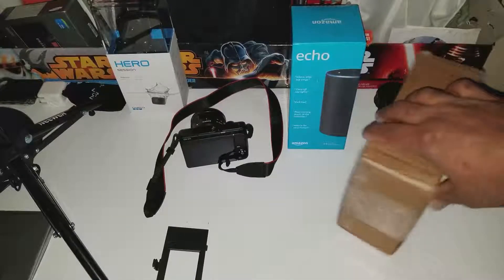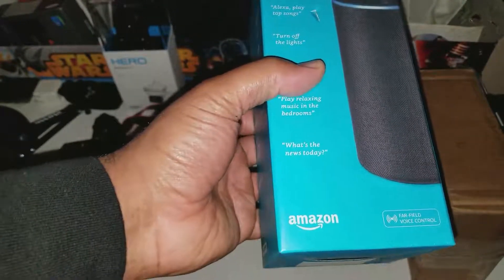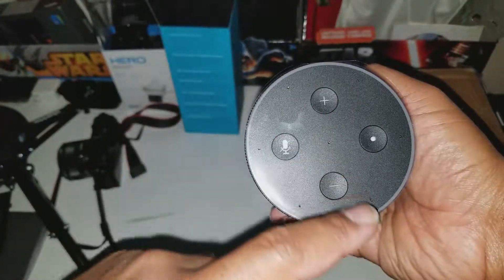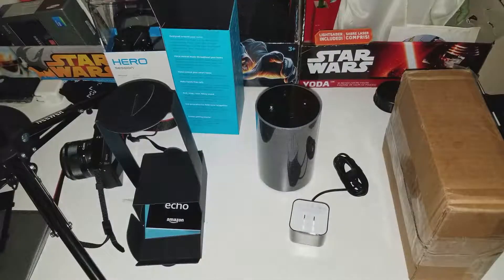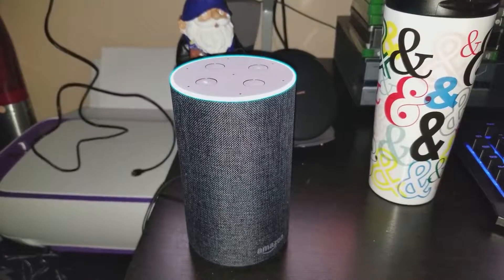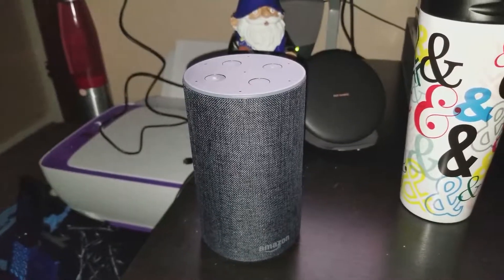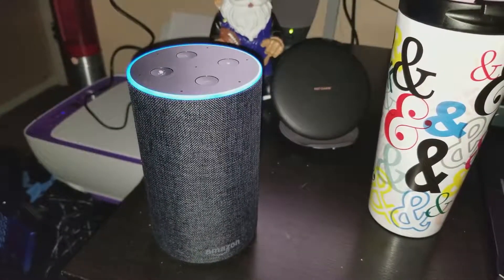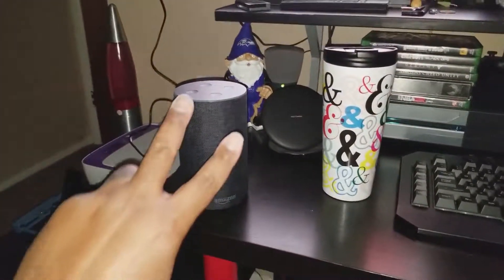amazon echo UBOXING and DEMO!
Just a quick unboxing and demonstration of the amazon echo.